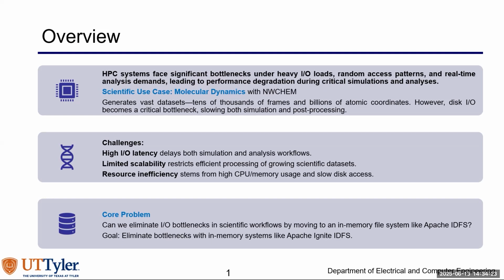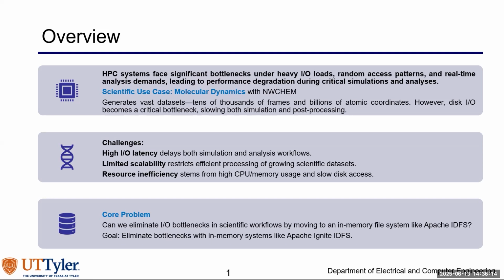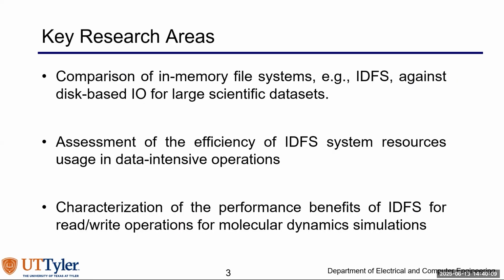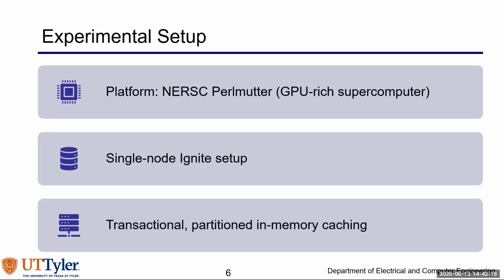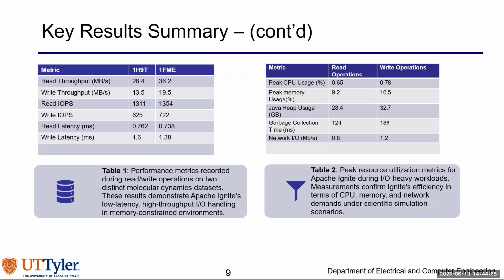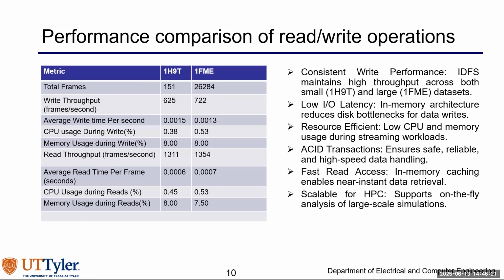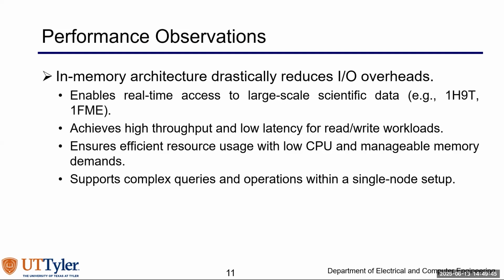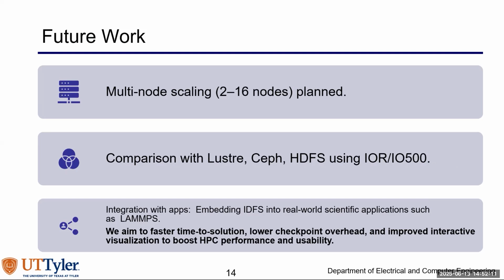Paper: Accelerating I/O in Scientific Workflows with the Impact of Apache Ignite’s In-Memory File...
Paper: Accelerating I/O in Scientific Workflows with the Impact of Apache Ignite’s In-Memory File System

Presented at the ISC 2025 IXPUG Workshop "Fifth workshop on Communication, I/O, and Storage at Scale on Next-Generation Platforms – Scalable Infrastructures"
Speaker: Vijayalakshmi Saravanan, The University of Texas at Tyler